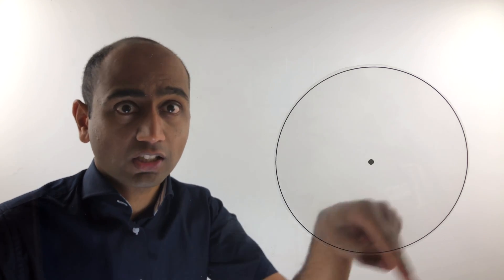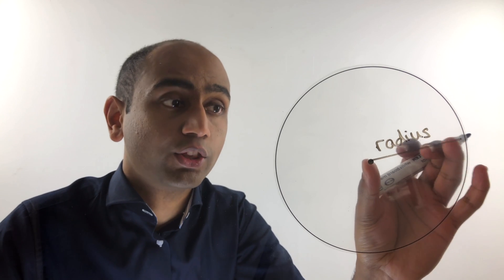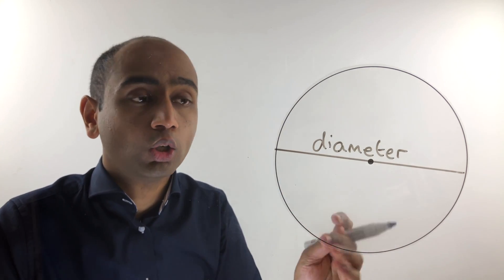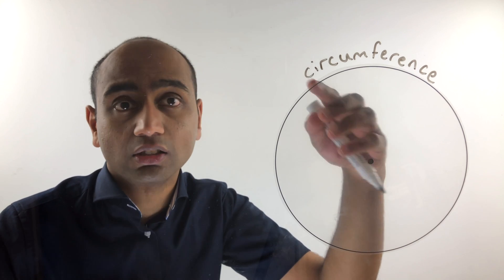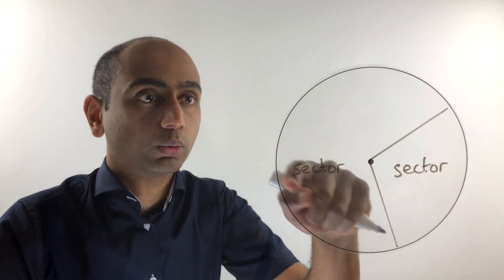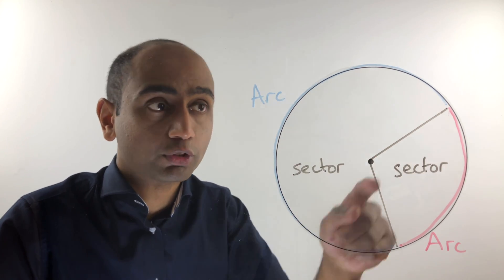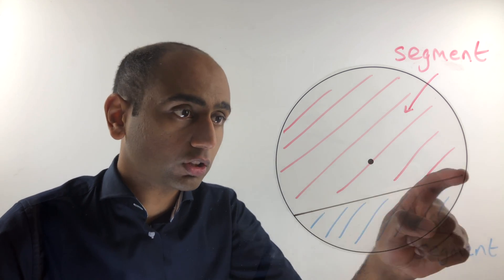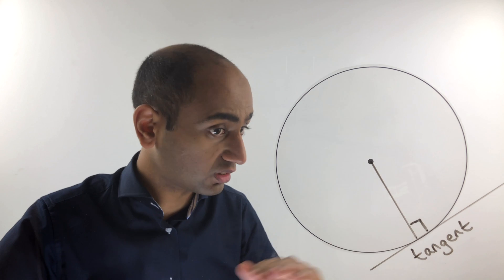G9a – Circle parts – definitions and properties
A video covering the following key words: radius, diameter, circumference, sector, arc, chord, segment and tangent.

Prerequisites:
No prior knowledge is required